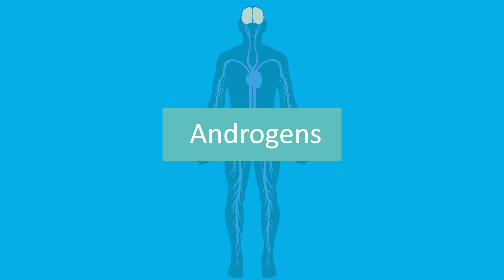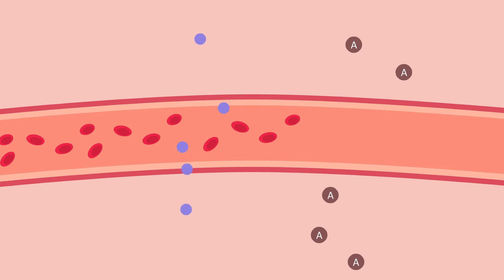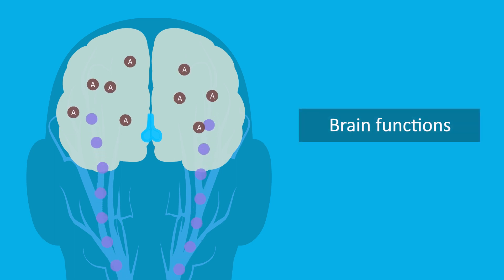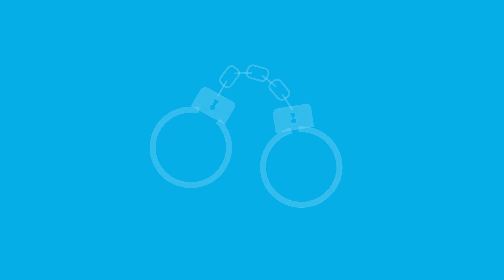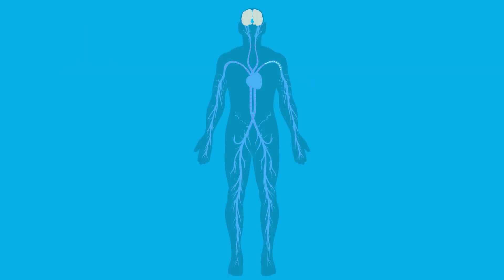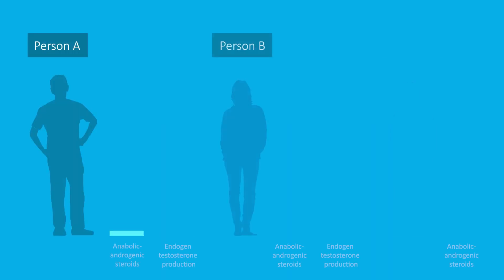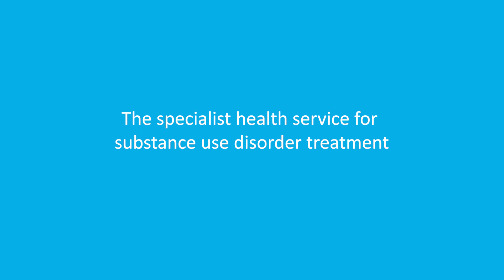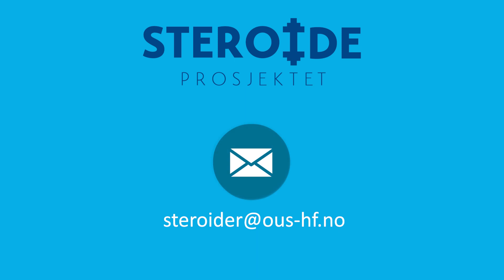Anabolic androgenic steroids – psychological side effects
This is the first of four videos about anabolic-androgenic steroids and how they affect the body.